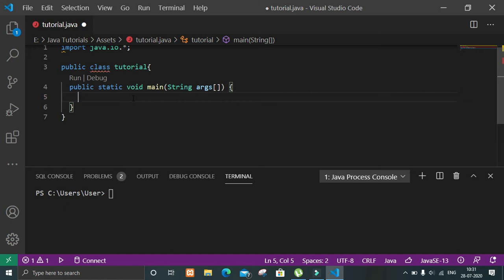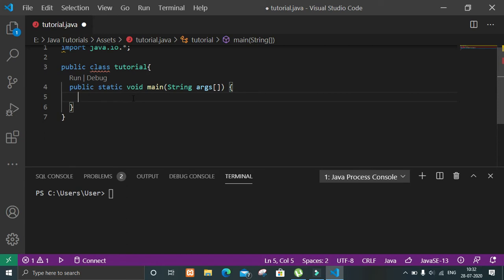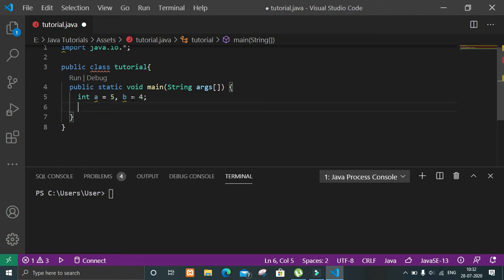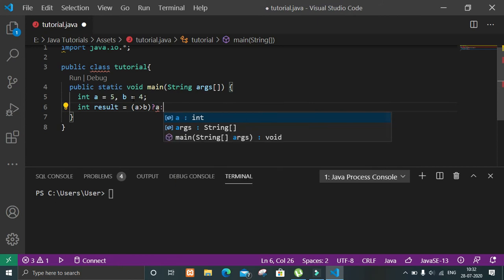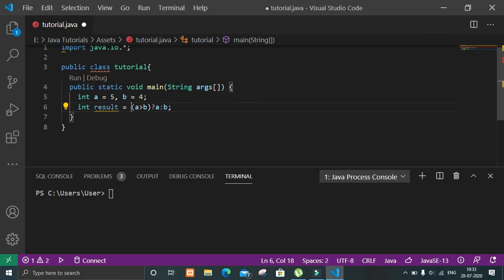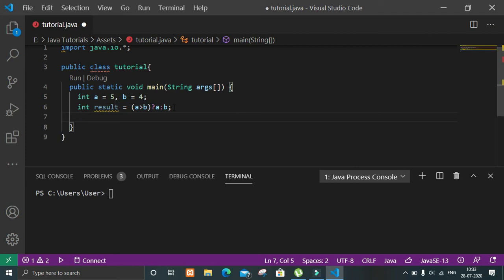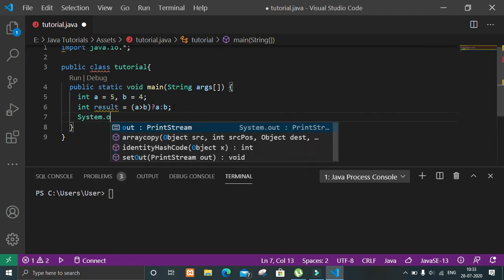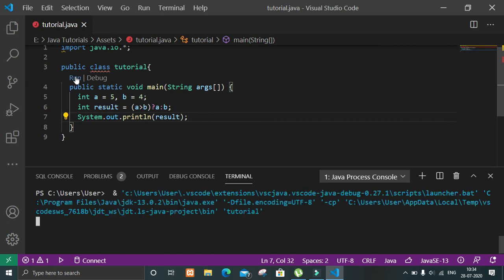Ternary Operator || Short Hand If Else || Java Tutorials || Java Tutorials for Beginners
In this video, I have explained if else in a new way which is known as Short Hand If Else also called the ternary operator and it helps to do if-else a whole lot easy.